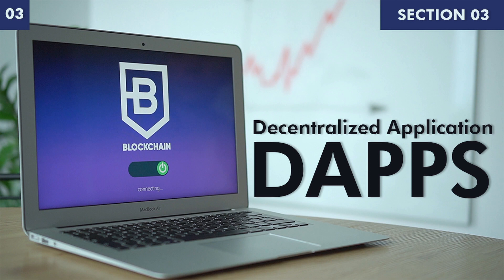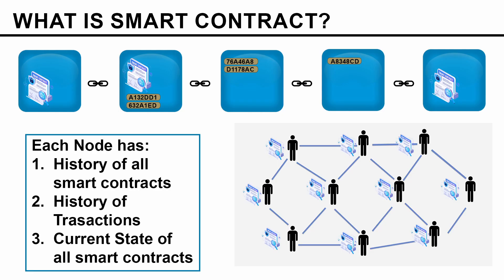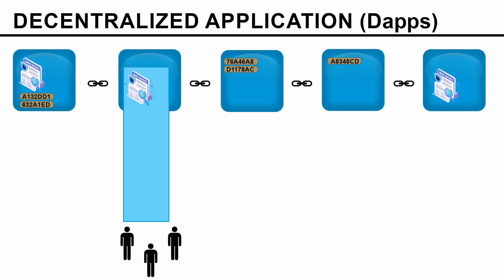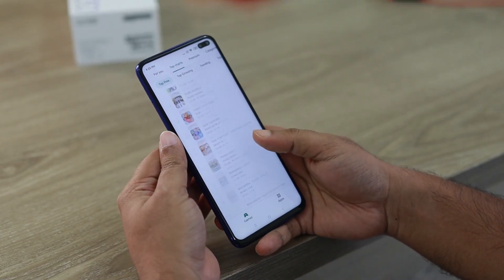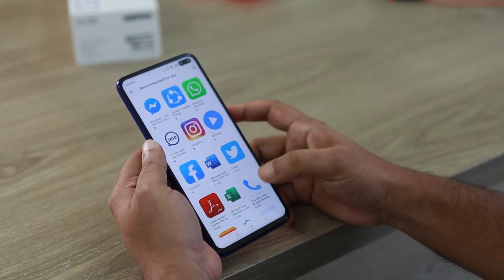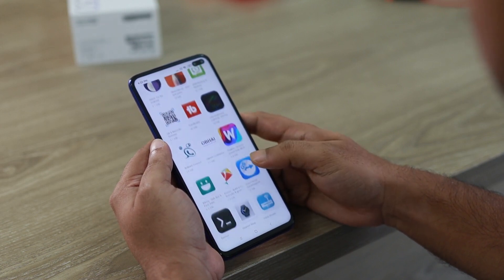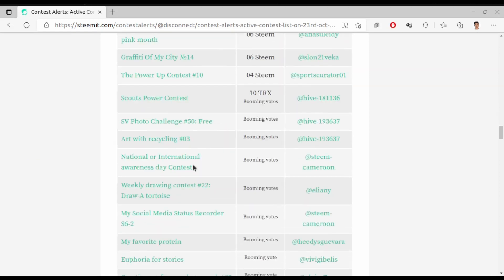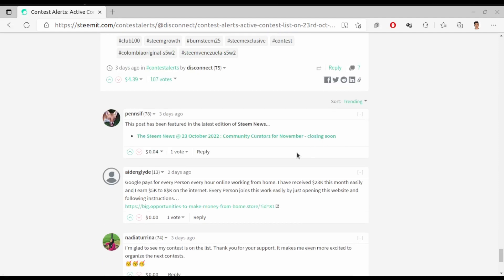Decentralized Applications (DAPPS) | Learn Blockchain | Section 3 | Part 3